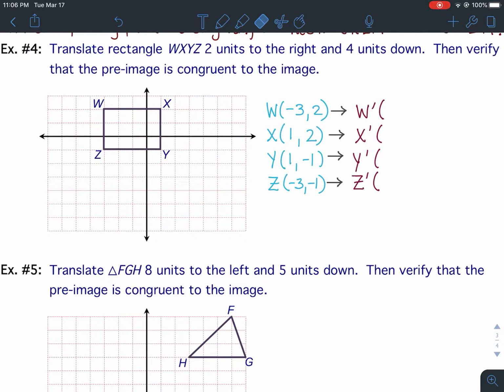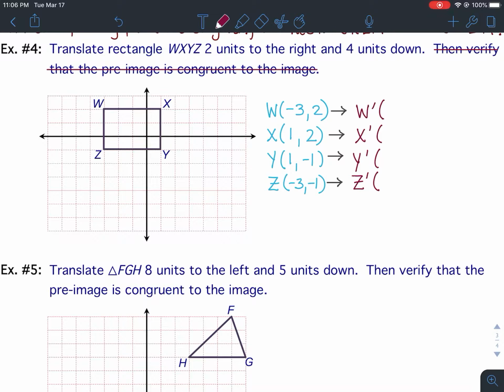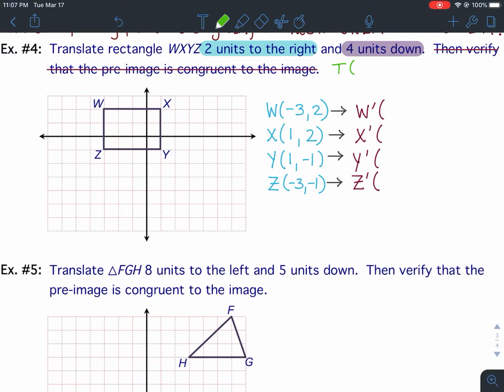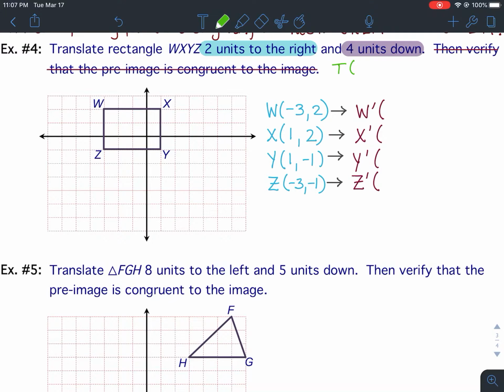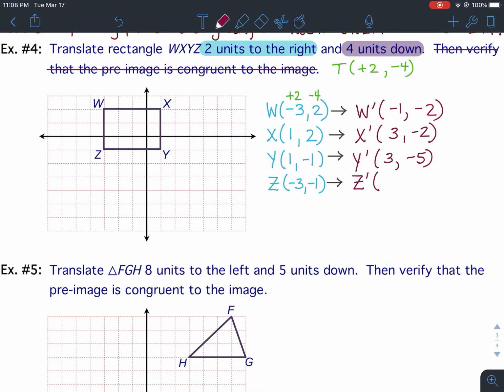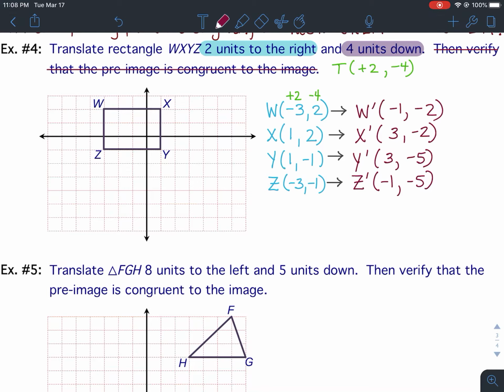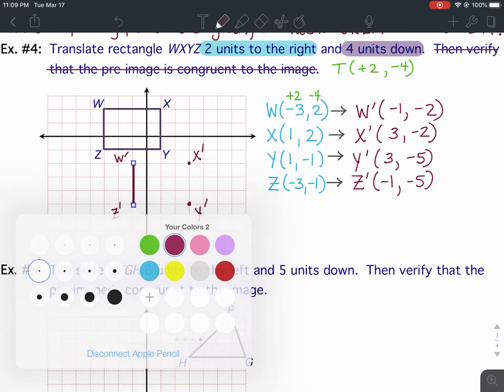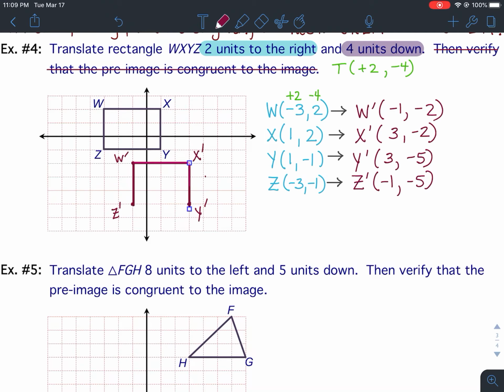Translations (17) Ex. #4